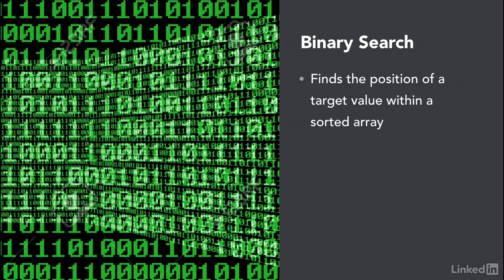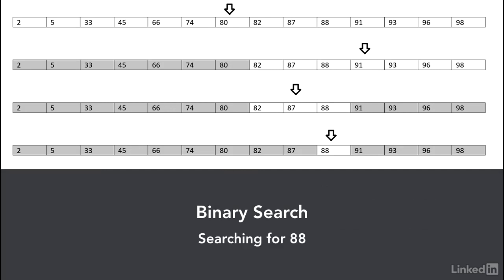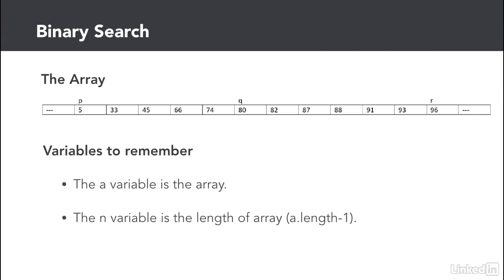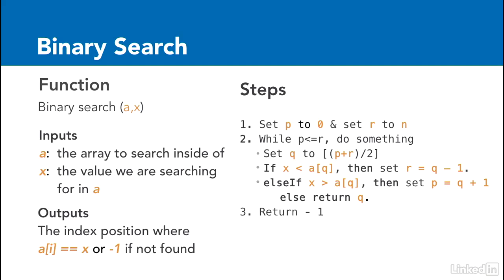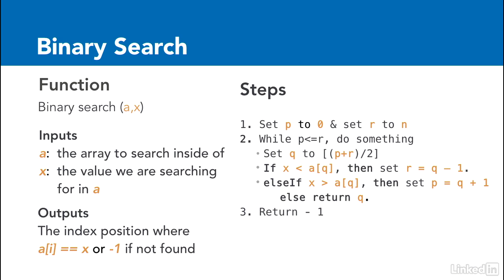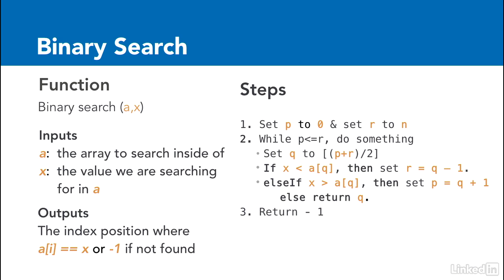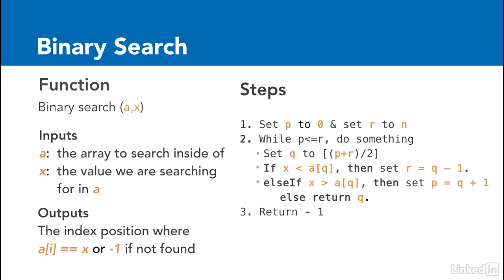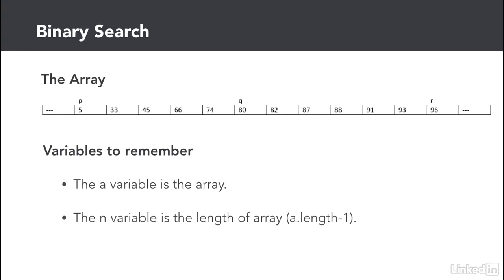19 Binary search explained